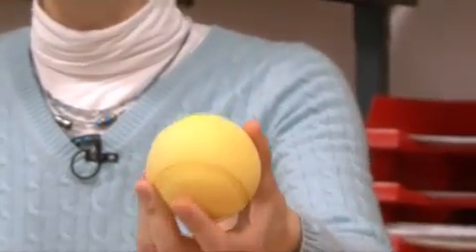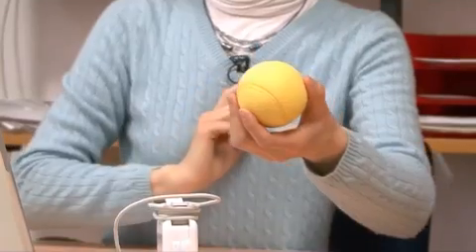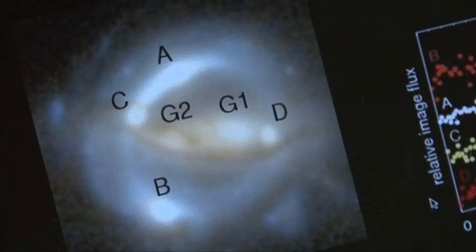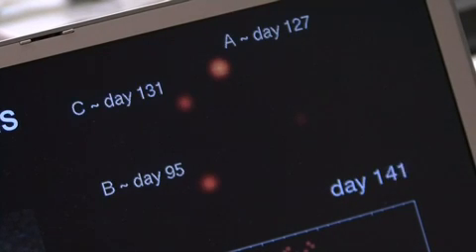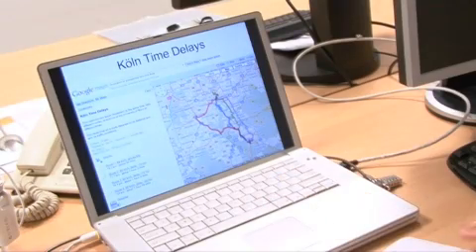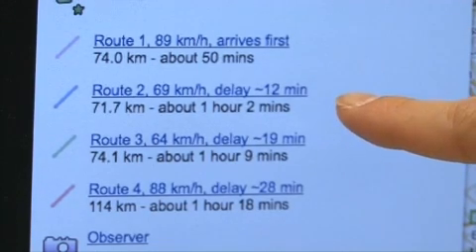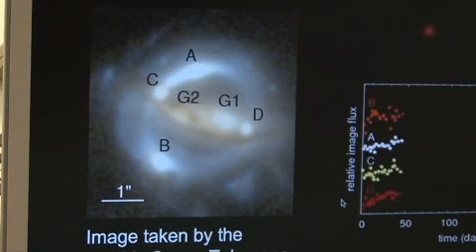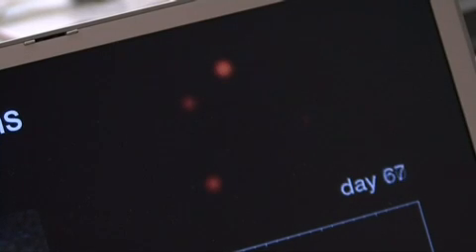Wie alt ist das Universum?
Dr. Sherry Suyu vom Argelander-Institut der Uni Bonn und ihr internationales Team haben das Alter des Universums mithilfe des Gravitationslinseneffekts bestimmt. Hier erklärt sie das.